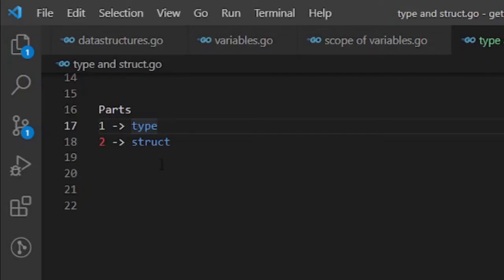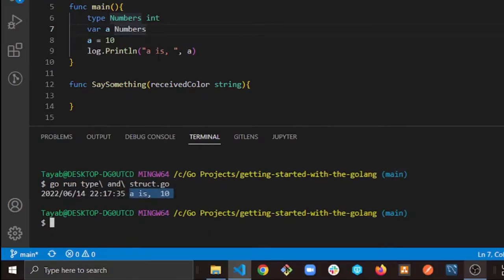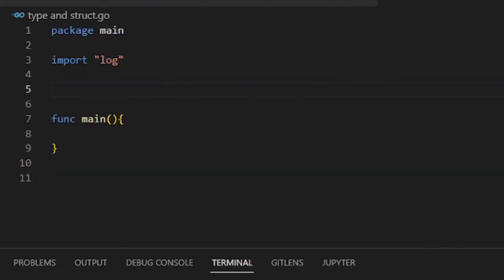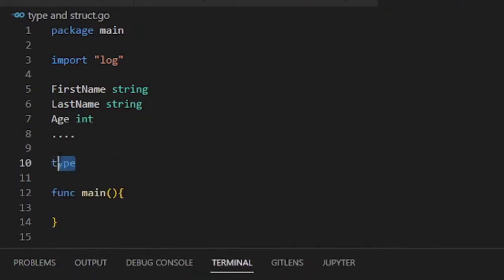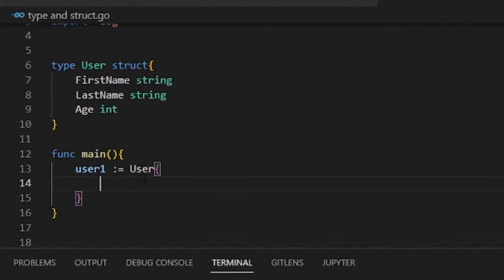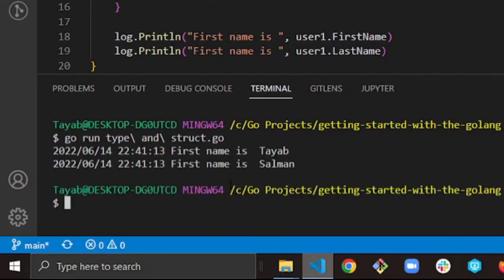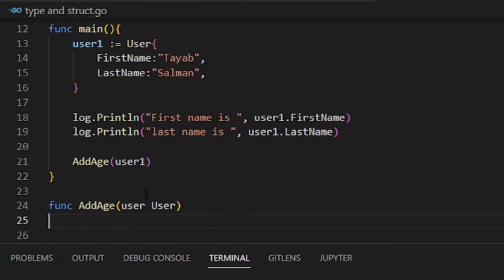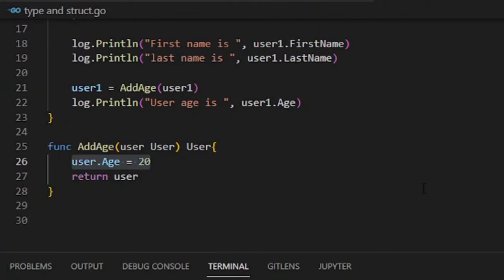07.Type and Struct in Golang | BTP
In this video you will learn how to define new datatypes and structure in Golang.
type keyword is used to define new data types using the primitive ones.
Struct is used to structure the different primitive data variables under one variable name

TIMESTAMPS
00:07 Understanding the type keyword and its usage
02:18 Understanding struct
06:23 Passing struct to function and returning struct from function